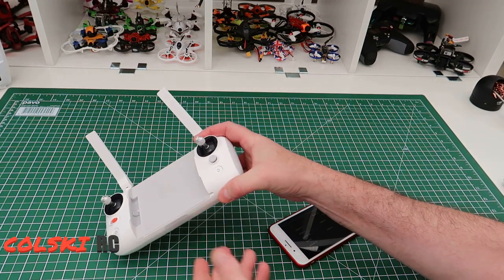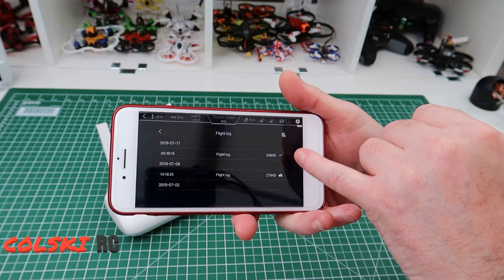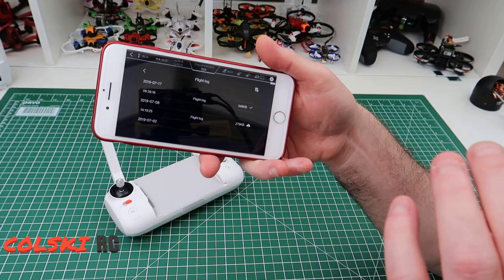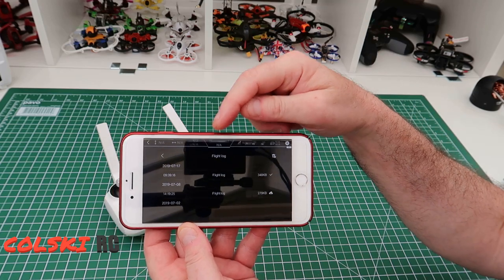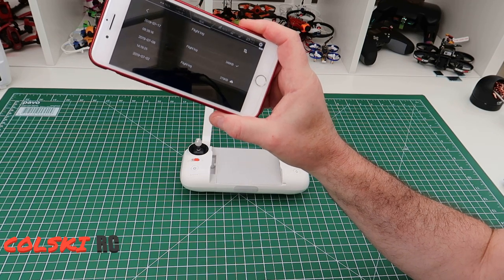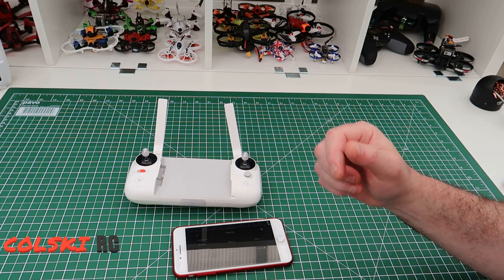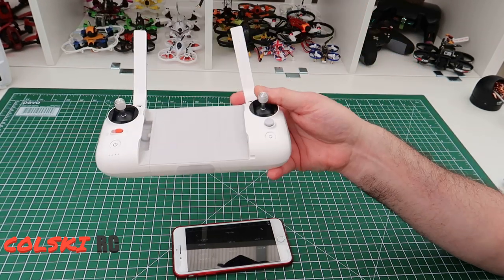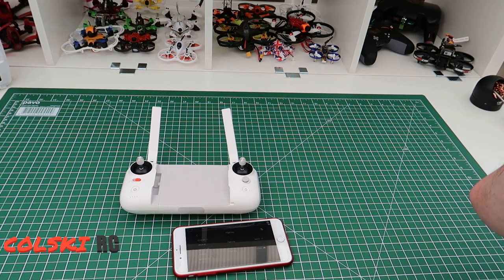FIMI X8SE FAILURE UPDATE - CUSTOMER SUPPORT FAILURE!!!!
This is an update on my FIMI X8SE flyaway MUST WATCH!